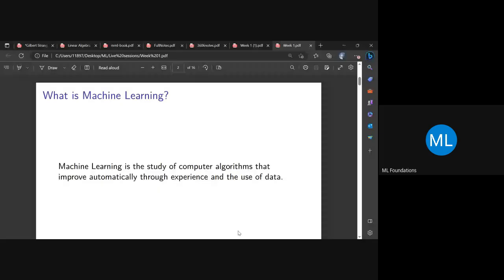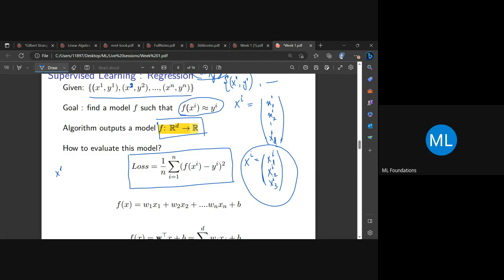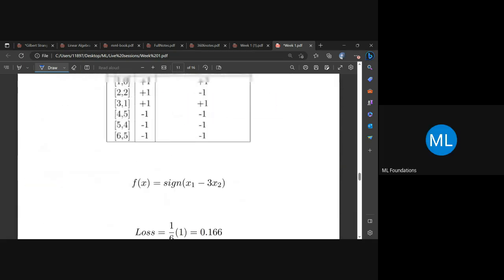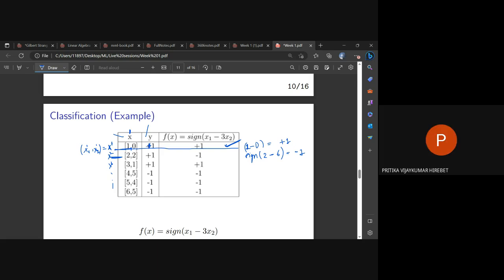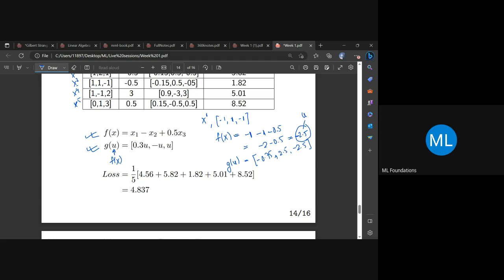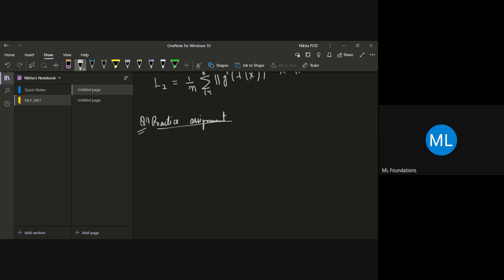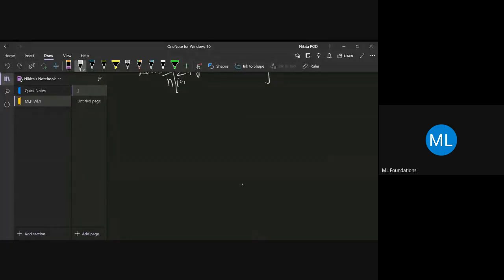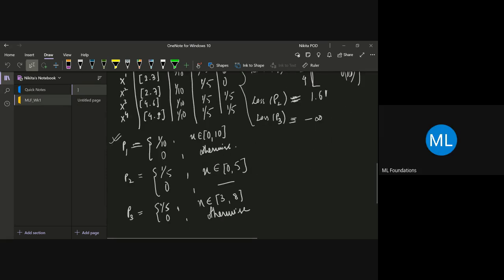Open session_Week 1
Week 1: Difference between regression and classification 0:13:50 - 0:20:51
Week 1: Supervised learning, Regression example 0:21:40 - 0:29:55
Week 1: Training, testing and validation data 0:33:34 - 0:37:15
Week 1: Regression loss function 0:49:25 - 0:56:50
Week 1: Supervised learning, Classification example 0:56:50 - 1:04:10
Week 1: Unsupervised learning - Dimensionality reduction and examples  1:05:52 - 1:43:28
Week 1: Unsupervised learning - Density estimation and examples 1:45:21 - 2:06:53